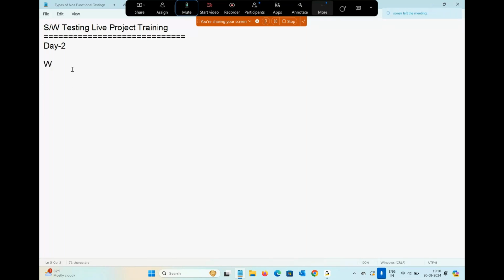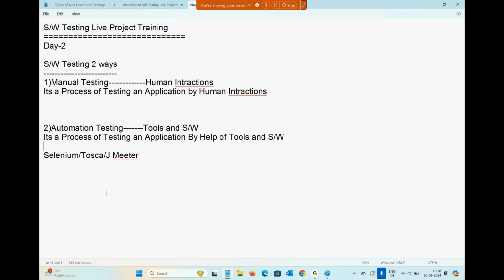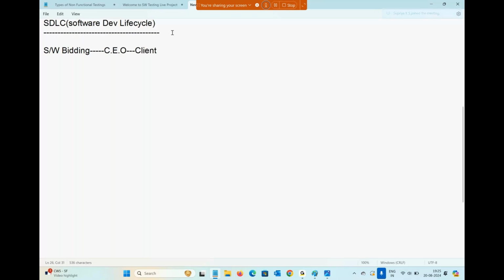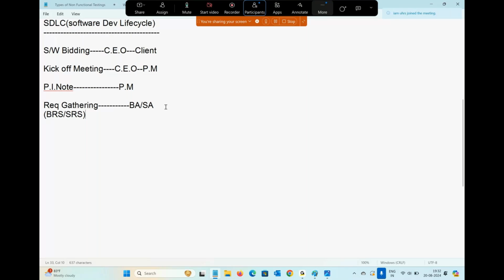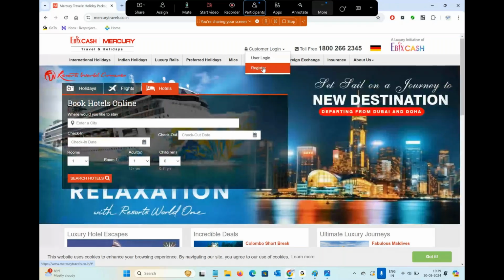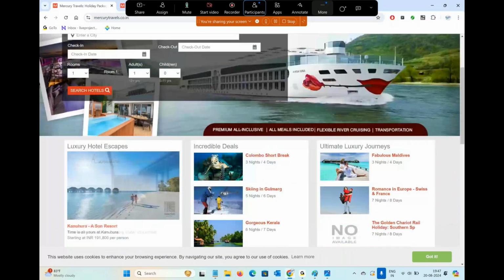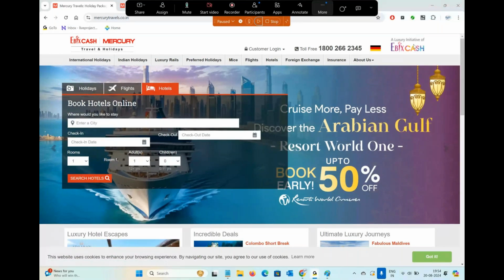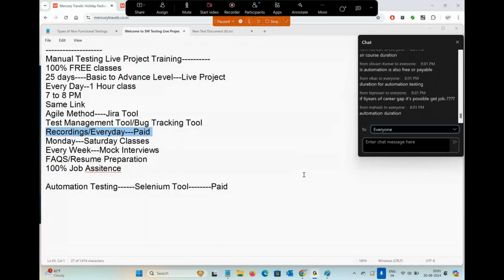Manual Testing Live Project Training | Tutorial for Beginners | Demo 2 | OnlineITvidhya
Welcome to OnlineITvidhya! In this comprehensive manual testing demo, we guide you through the essential steps and best practices of manual testing. Whether you are a beginner looking to start your career in software testing or an experienced professional seeking to enhance your skills, this video is designed to provide valuable insights and practical knowledge.

What You'll Learn:
👉 Introduction to Manual Testing
👉 Understanding the Software Testing Life Cycle (STLC)
👉 Writing Effective Test Cases
👉 Executing Test Cases and Reporting Defects
👉 Best Practices in Manual Testing

Our expert instructor will walk you through real-world examples and scenarios to help you grasp the key concepts and techniques in manual testing.

Join us in this exciting journey to master Manual Testing, and let's pave the way for a successful career in software quality assurance together.